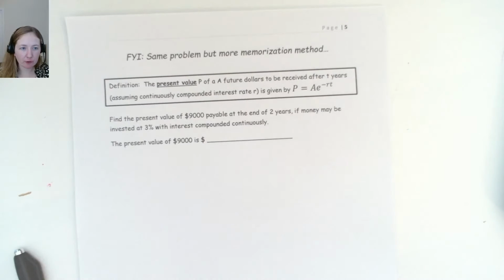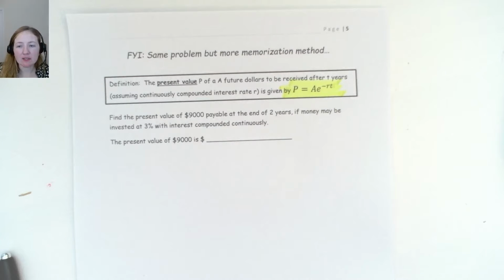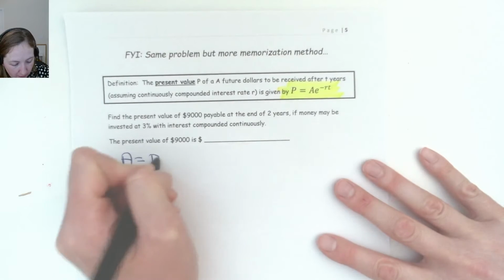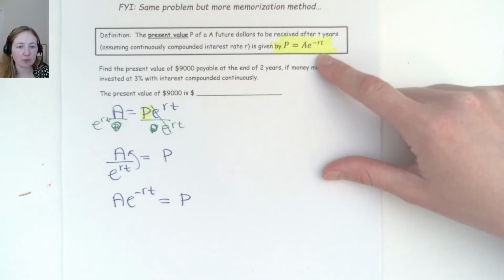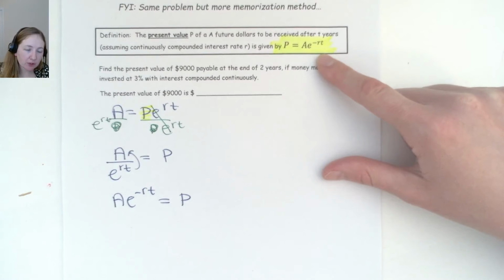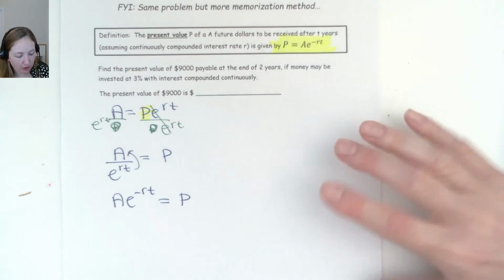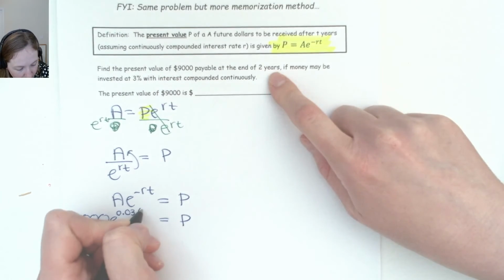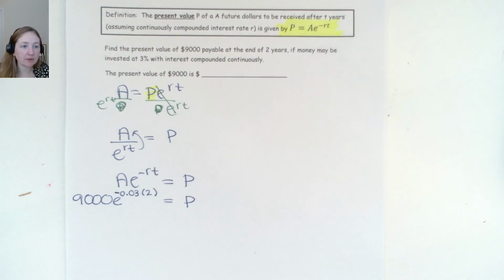page 5 - Applications of Exponentials